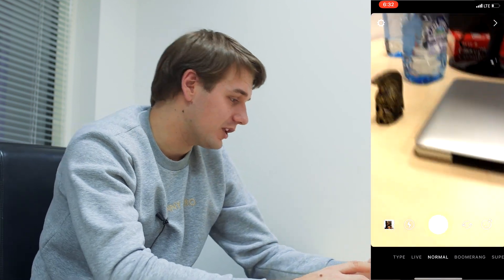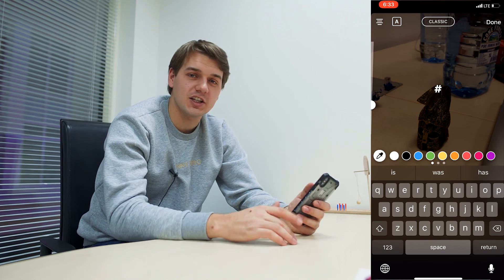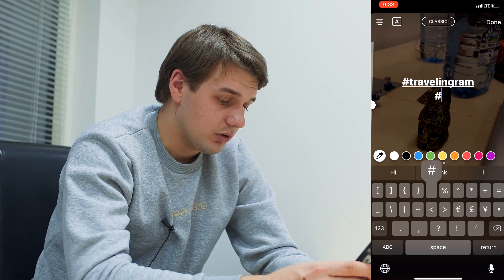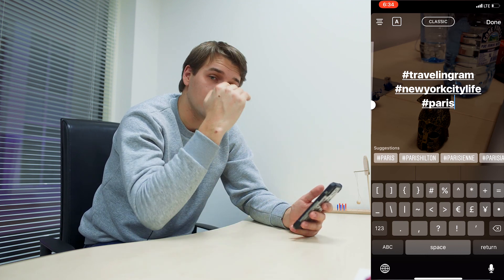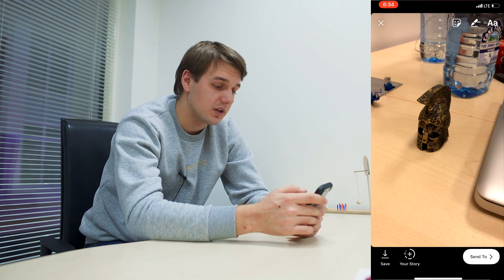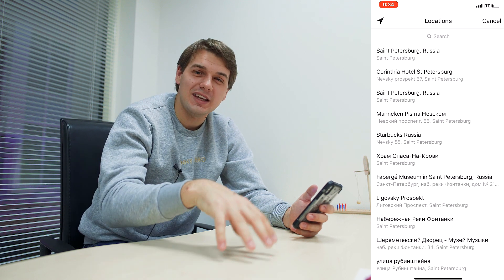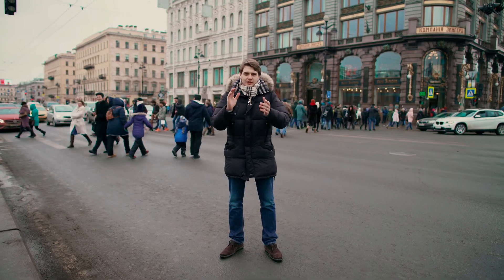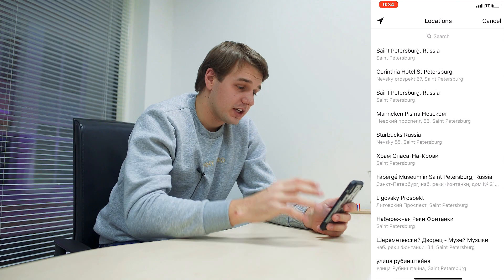Instagram Story Series DAY 3 | Hashtags & Locations